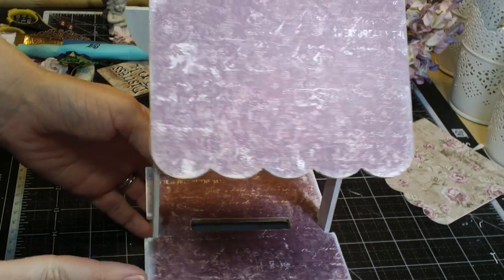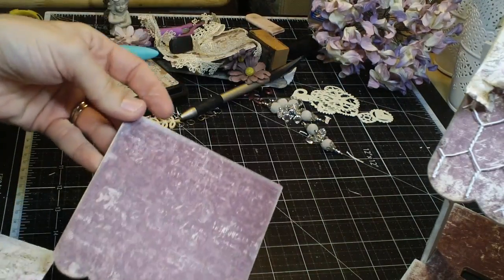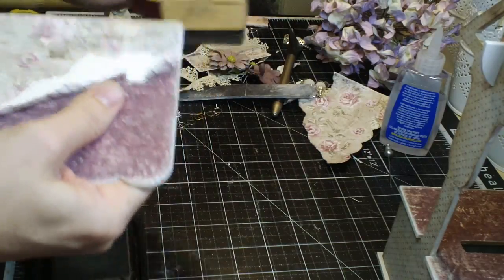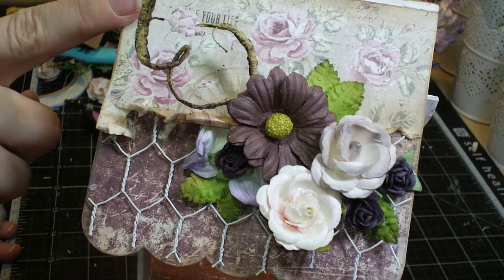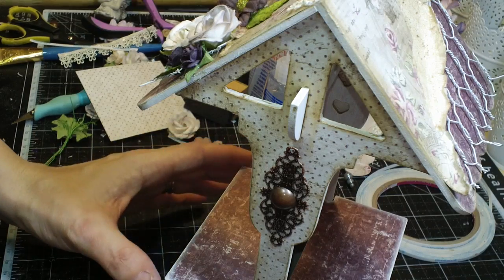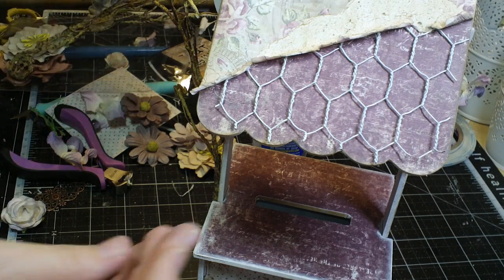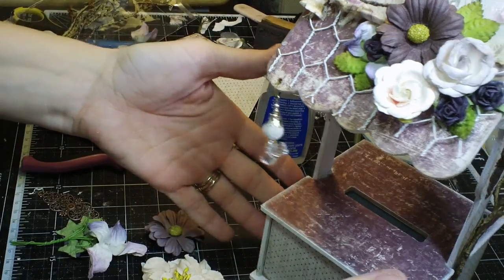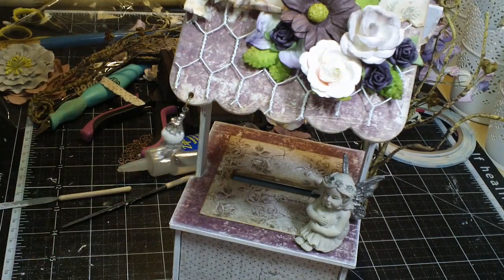~Swirlydoos Kit Club~ Lady Belle Wishing Well Tutorial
Rae shares an altered project she made using the Swirlydoos Kit Club February 2014 Kit- Lady Belle.